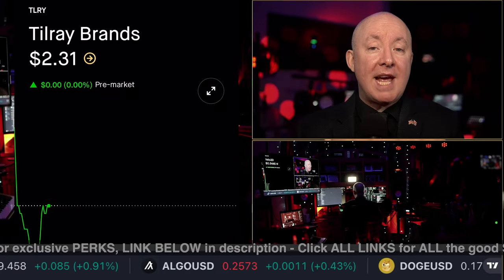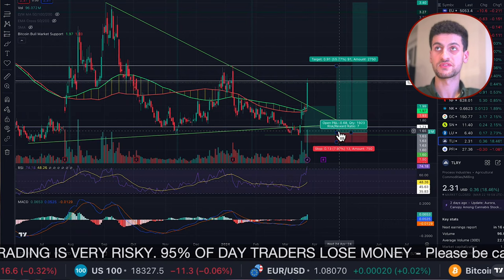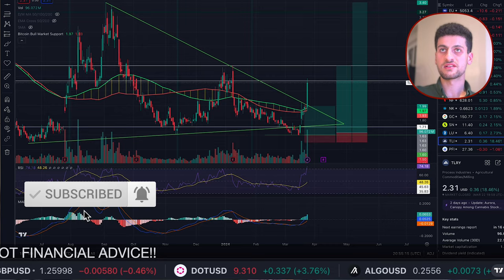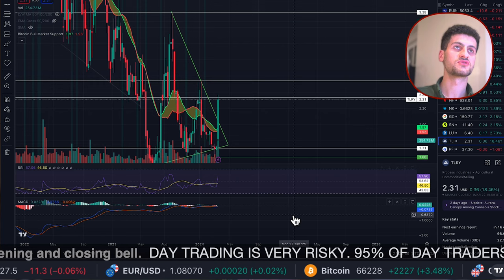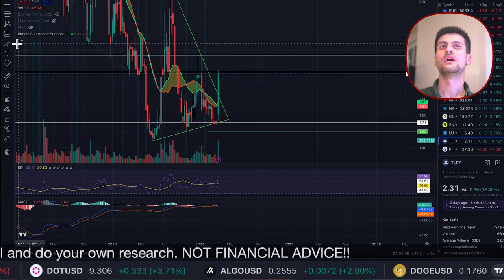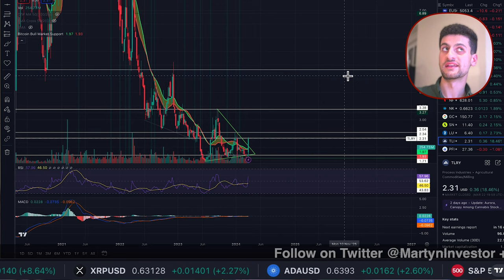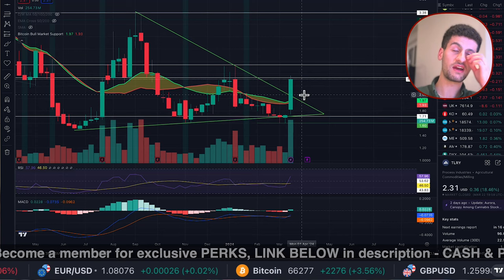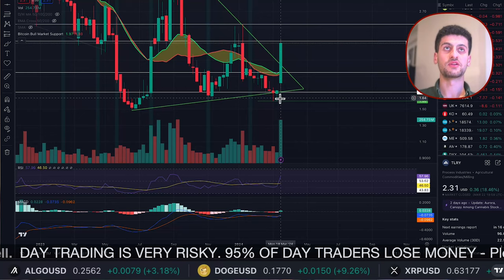TLRY Stock TILRAY Technical Chart Analysis - Martyn Lucas Investor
TLRY Stock TILRAY GREAT NEWS AT LAST!

VP Kamala Harris Tells DEA To Reschedule Marijuana ‘As Quickly As Possible’ At White House Meeting With Pardon Recipients

Vice President Kamala Harris says the Drug Enforcement Administration (DEA) must reschedule marijuana “as quickly as possible,” calling it “absurd” and “patently unfair” that cannabis is still classified in the same category as heroin.

At the beginning of a meeting at the White House with a group of people who received marijuana pardons under the president’s proclamations, Harris delivered a statement promoting both the administration’s clemency actions and its marijuana scheduling directive that led the U.S. Department of Human Service (HHS) to recommend that DEA reschedule cannabis under the Controlled Substances Act (CSA).

FREE NEWSLETTER

Sensei Crypto
Crypto Challenge.